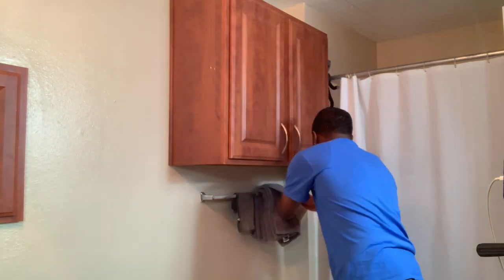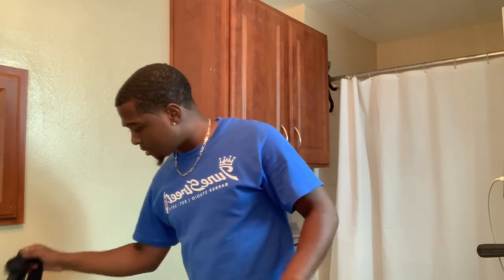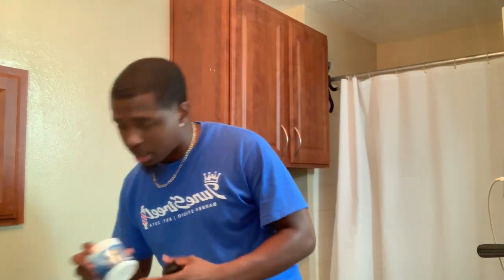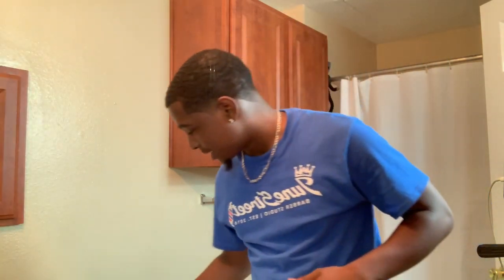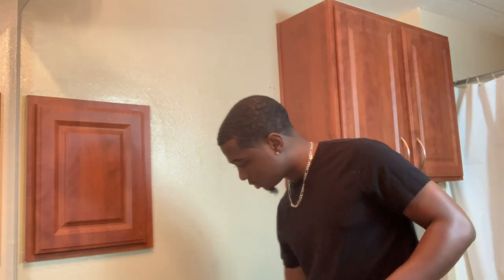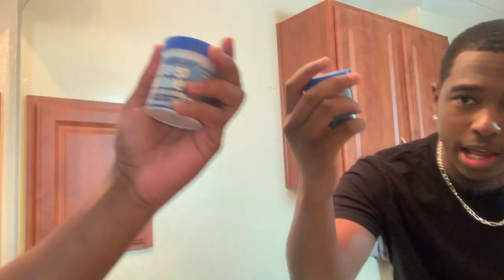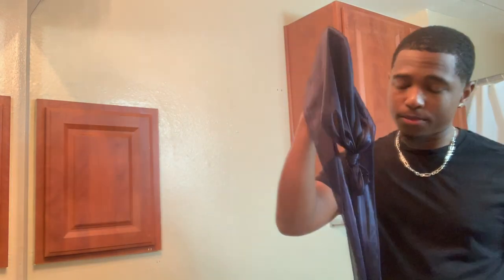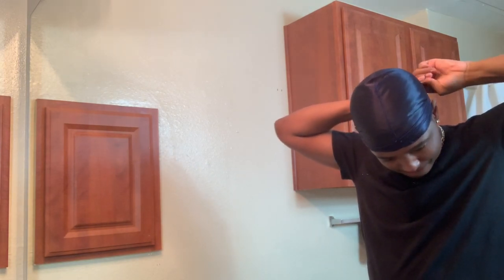HOW TO GET 360 WAVES 🌊 FOR BEGINNERS 💦👀 | GQ DERRICK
How to get 360 waves for beginners 2019 Update.
Product used in Video WaveBuilder - Spin N’ Waves
VO5 Shampoo & Conditioner, shower and Brush tips!